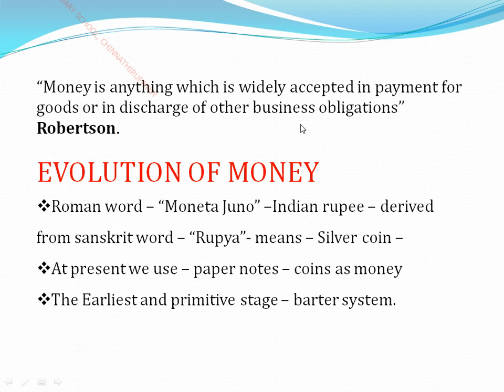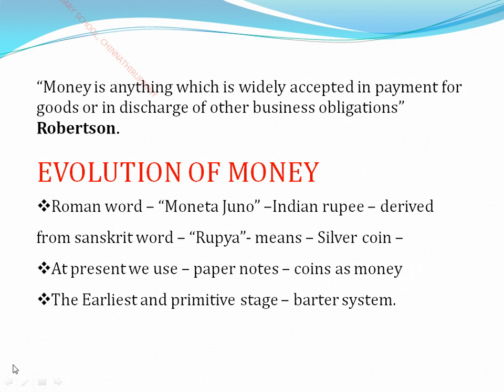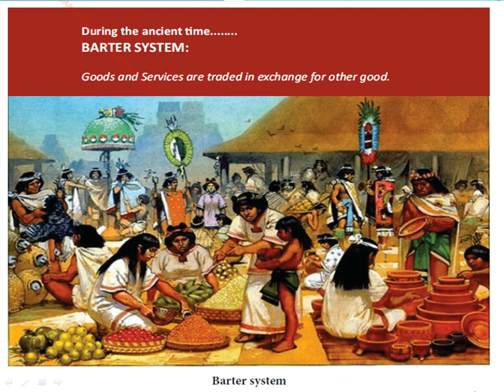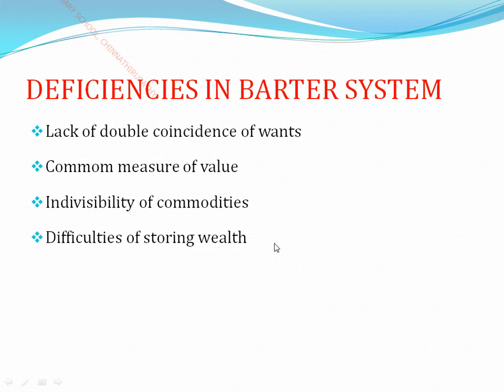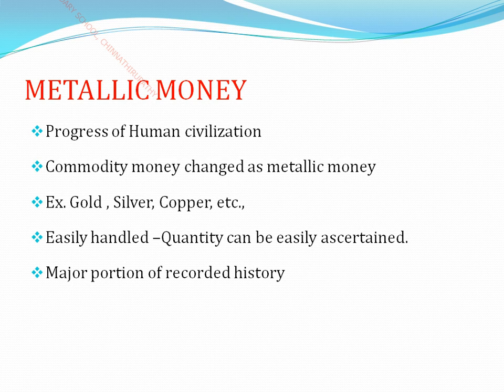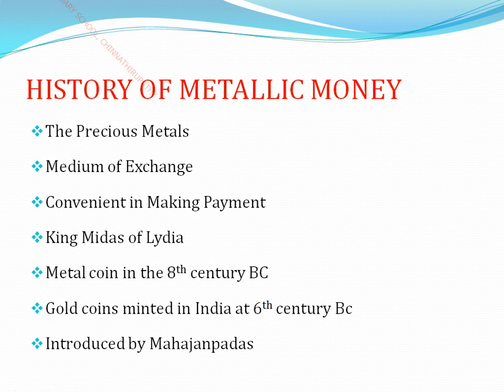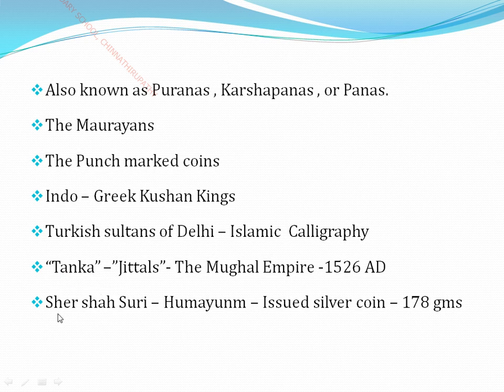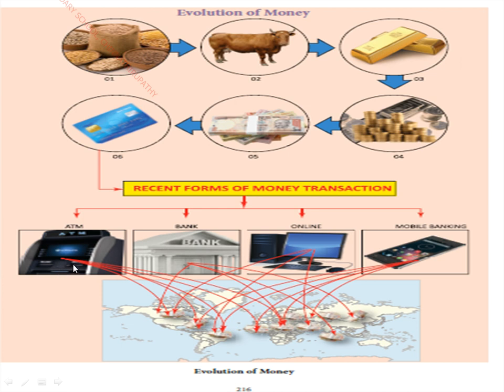STD VIII SOCIAL SCIENCE ECONOMICS UNIT 1 (PART 1)